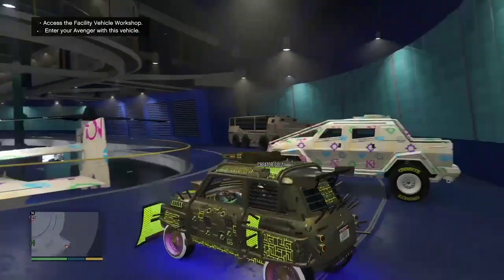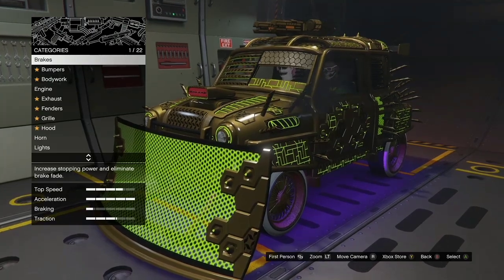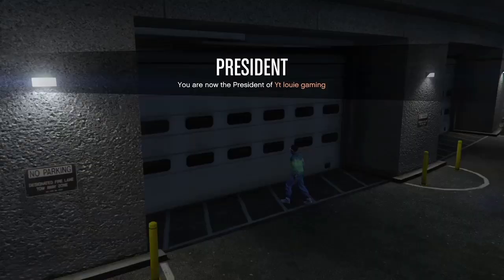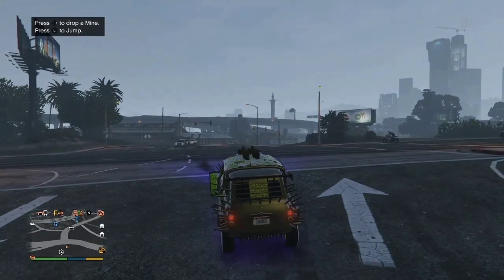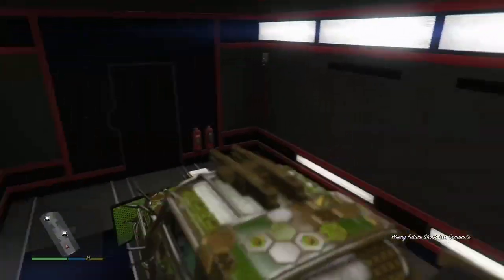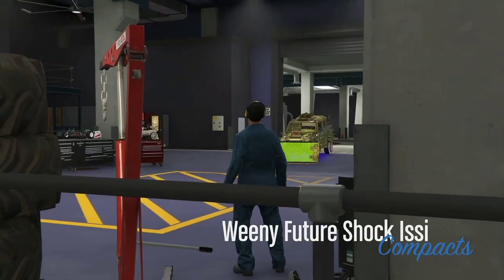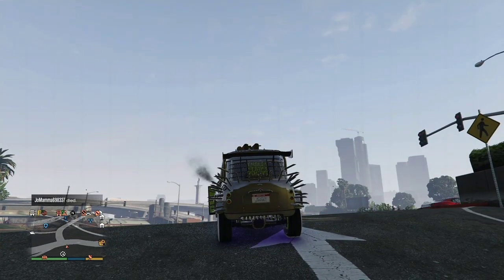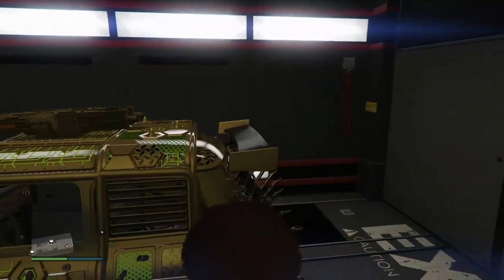* MASSIVE CAR DUPLICATION GLITCH GTA 5 ONLINE * EASY AF BACK TO BACK DUPES ARENA